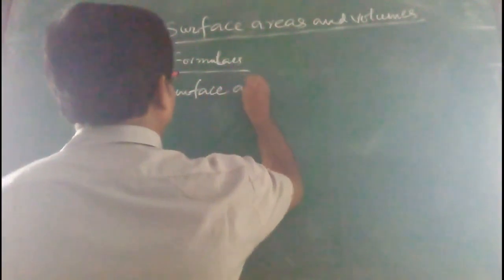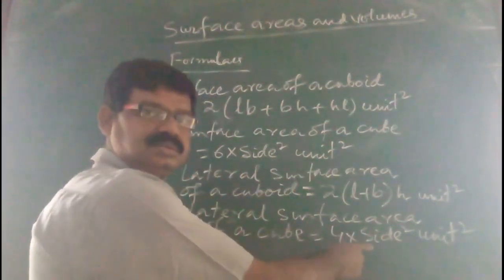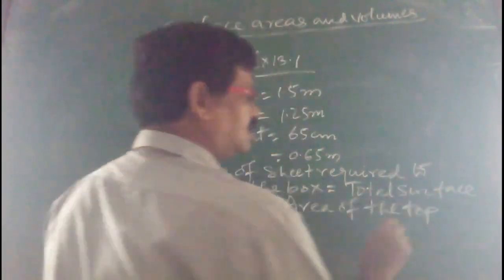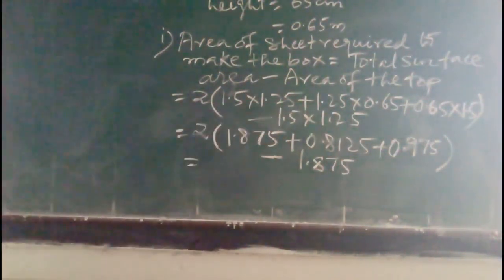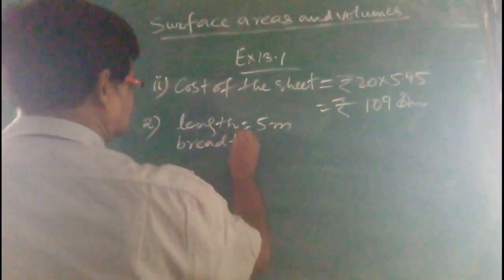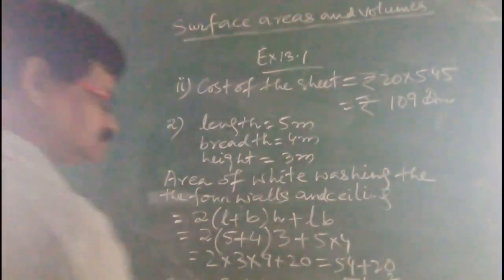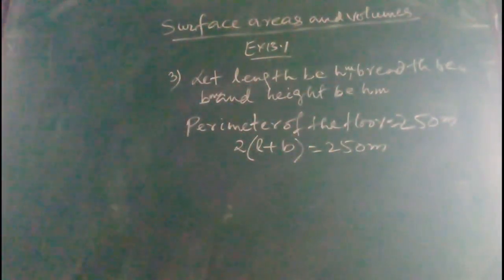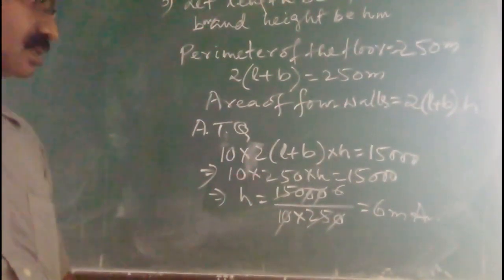3 December 2020